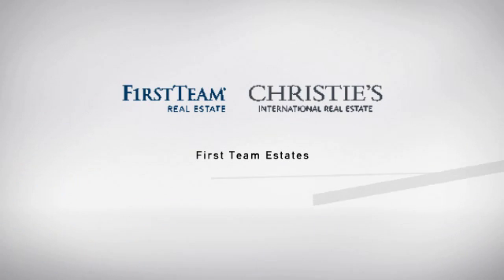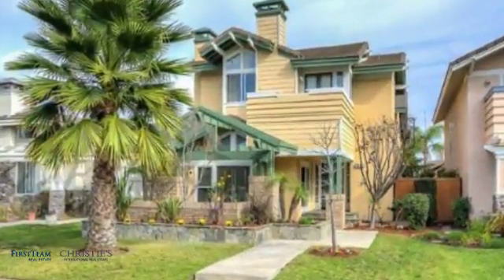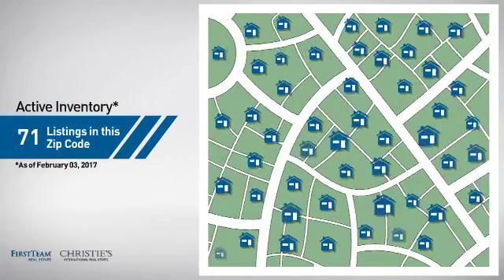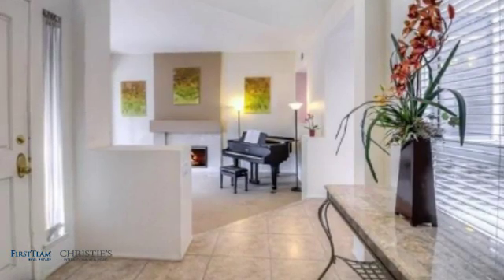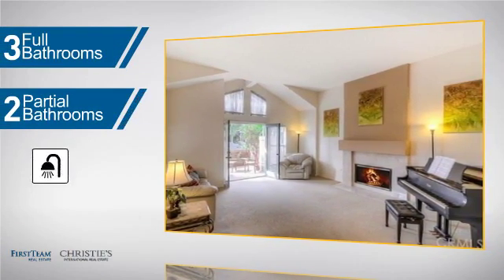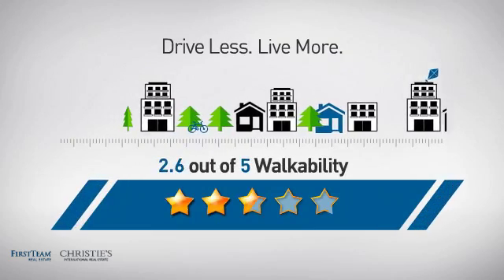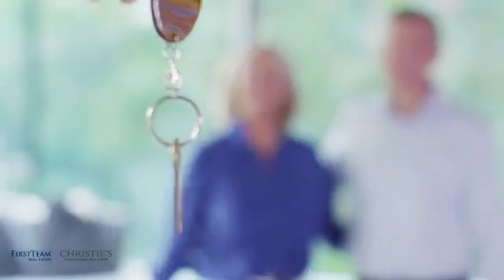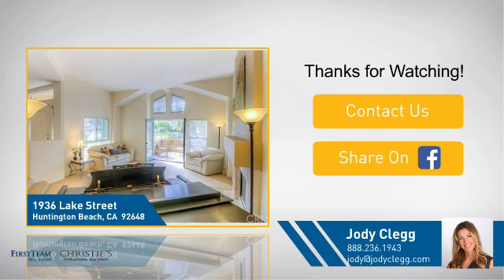1936 Lake Street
Enjoy living in this incredibly quintessential family home in the heart of Huntington Beach.Contemporary Craftsman features a private enclosed patio with a gorgeous stone entryway. Beautiful travertine tile & spacious living room,extra-high ceilings, fireplace with light marble surroundings. The downstairs hallway leads to the formal dining room with a hanging light fixture, direct access to the side patio,family room featuring another with tile surrounding fireplace, recessed lighting, & access to the spacious back patio via a sliding glass door. The kitchen w/formal dining boasts granite countertops, Jenn-air appliances, custom wood-glass cabinet doors & recessed lighting. Downstairs area also hosts two half bathrooms with light wood cabinets, & a large washer/dryer room with access to the 3-car garage.
The staircase leads to a hall & loft.Large open balcony,perfect for relaxing .The first master bedroom has direct access to the balcony via a sliding door & features laminate flooring & connects to a full bath. The guest bedroom across the hall also offers access to the balcony. Continuing along the hallway is another guest bedroom & you'll eventually be greeted to the breathtaking master suite. This open area features a large master bathroom with travertine flooring, a walk-in shower with a separate tub, recessed lighting, & two separate sinks. The bedroom offers newly installed recessed lighting, an immense walk-in closet, a front balcony with awe-inspiring sunset views.